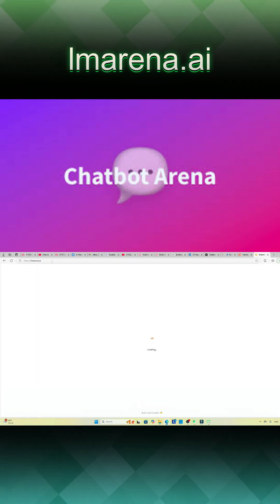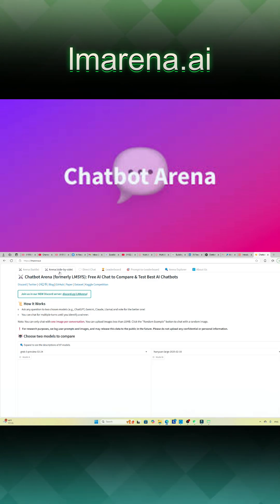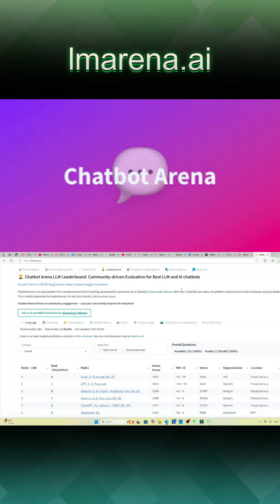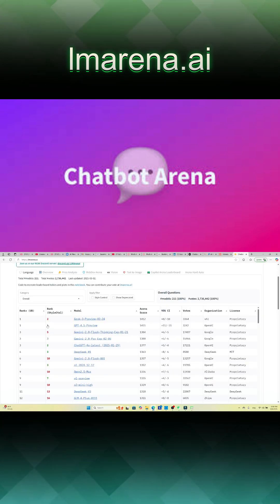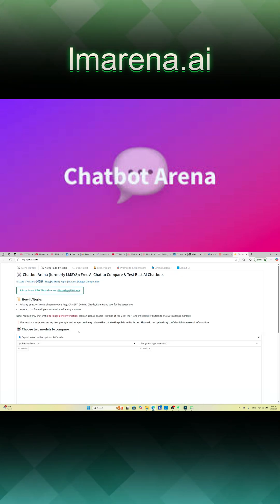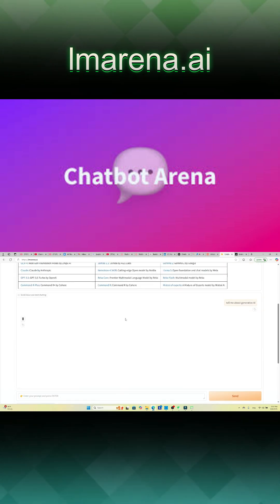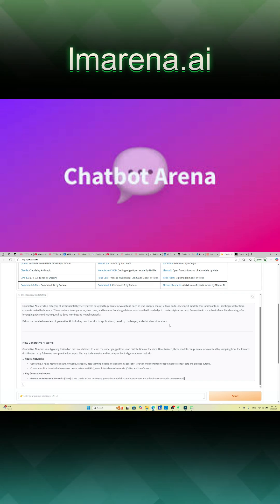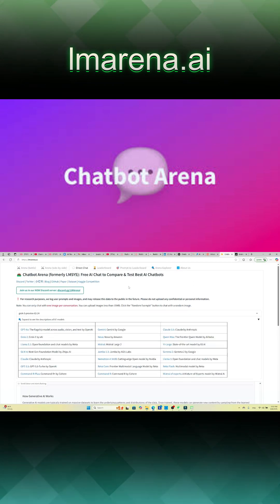Discover the Ultimate AI Model Testing Platform: Chatbot Arena (lmarena.ai)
Explore Chatbot Arena at lmarena.ai, a free and open platform where AI enthusiasts can compare and evaluate over 190 large language models, including top performers like DeepSeek-R1 and Grok-3. Engage in head-to-head model battles, contribute to community rankings, and experience the latest advancements in AI technology—all without the need for registration.